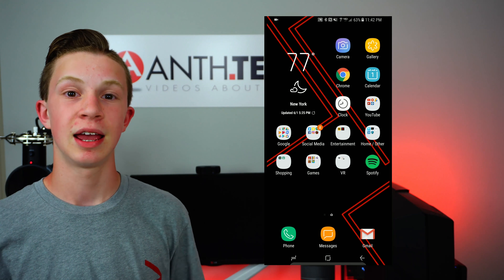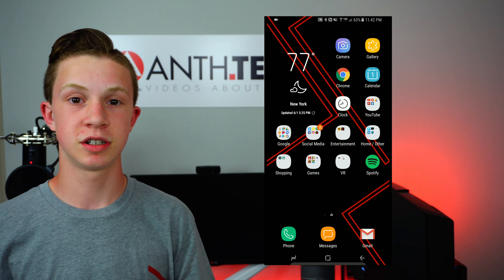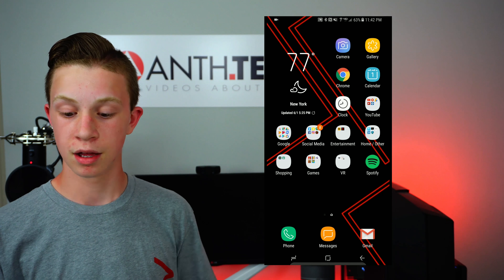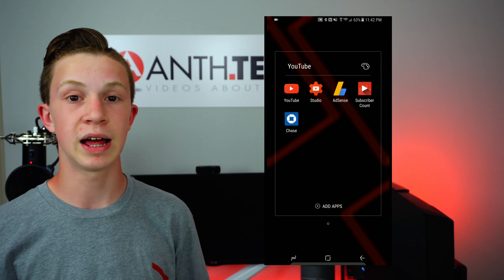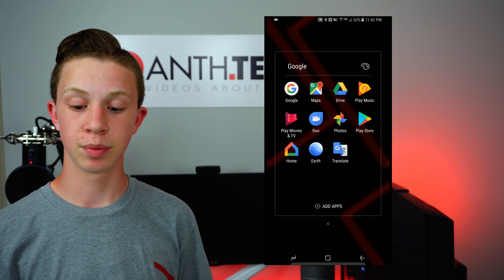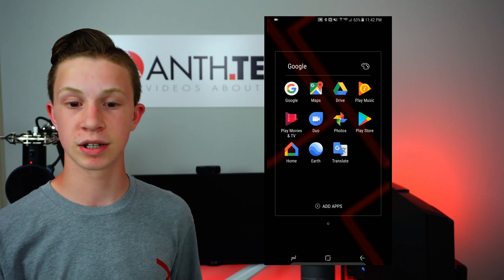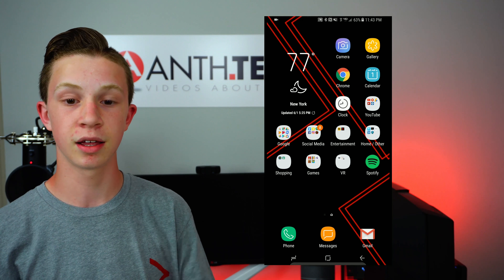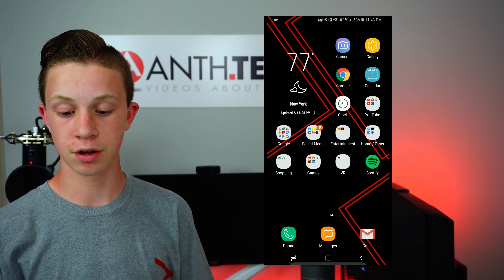Android Customs - Episode 2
In this video Anth.Tech will be talking about his daily android driver and tell you about some of his favorite apps he uses as well as the wrap on his phone.